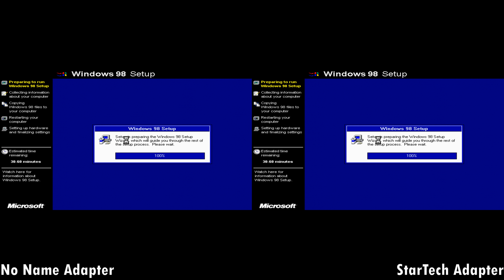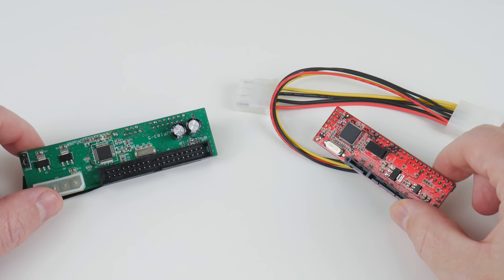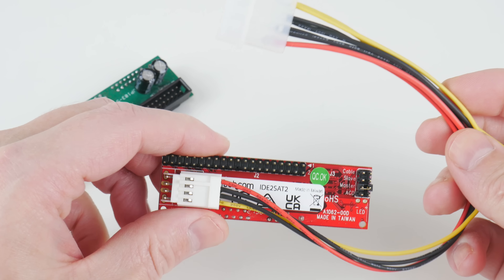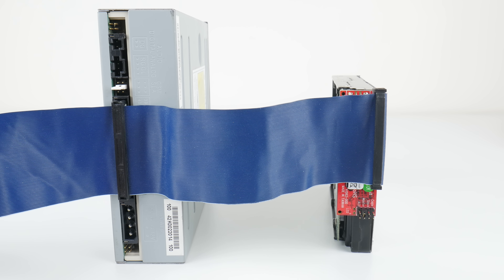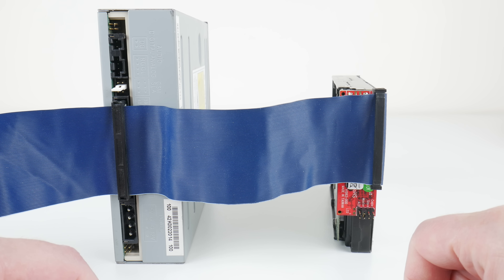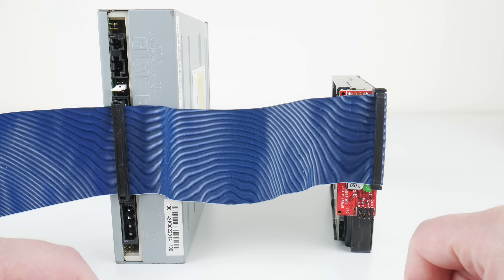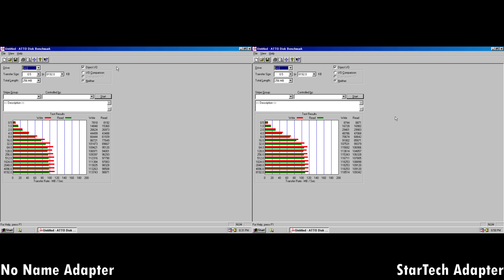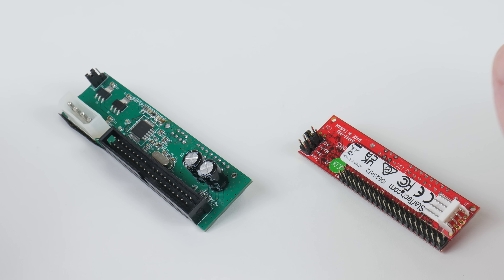StarTech IDE to SATA Converter Review - Use SATA HDD ODD and SSD with Retro PC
There are various Converters that let you use SATA HDD ODD and SSD with Retro PC, but the StarTech adapter has a good reputation and many of you asked me to test it. It is the most expensive adapter, so is it worth the premium?